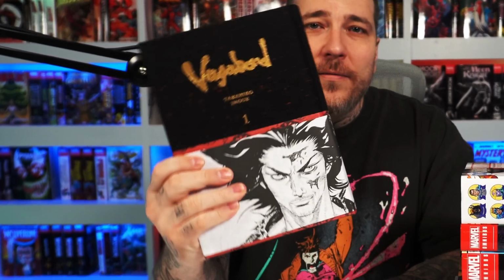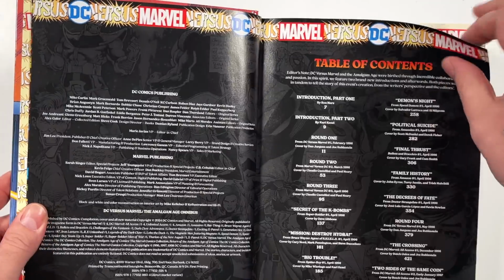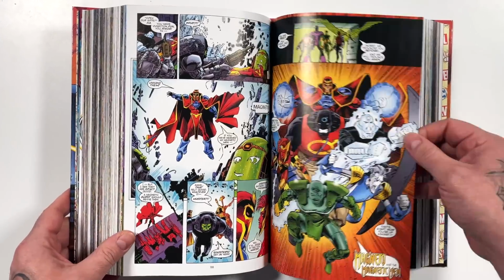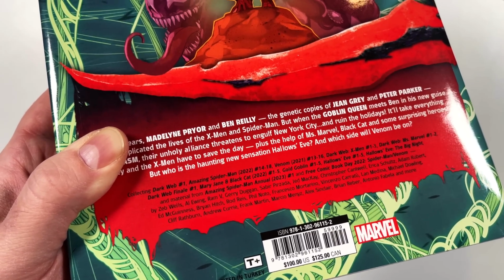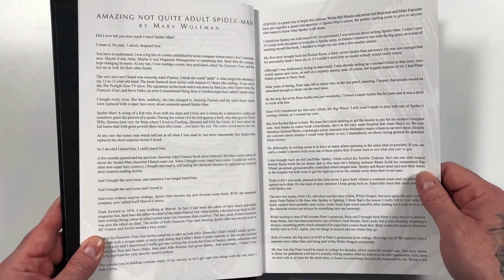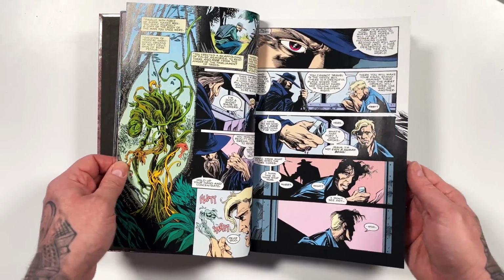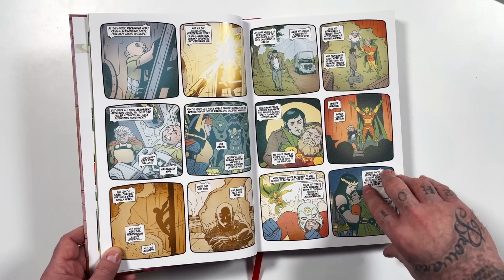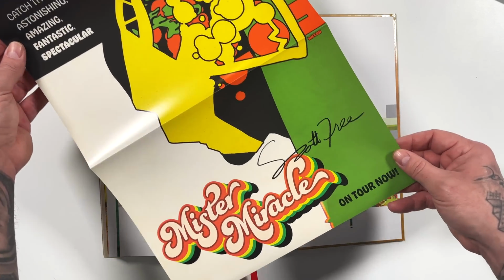Comic Book & Manga Omnibus Haul | Vagabond | Amalgam | Spider-Man | Swamp Thing | Mister Miracle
In todays haul we check out the Vagabond Definitive Edition, the DC vs Marvel Amalgam Age omnibus, the Spider-Man Dark Web omnibus, Amazing Spider-Man vol 6, Swamp Thing by Mark Millar & Phil Hester, the Junkyard Joe Library Edition, and the Absolute Miracle Man!

save $2 on every order bybusibb code GEMMINT at checkout. Thy have collected editions like Omnibus, Absolute Editions, Library Editions, Deluxe Editions, and more!

💎 Comics Bugle
save $5 on your 1st order by using code GEMMINT at checkout. They have omibus, comic books, and more from a European Comic Book Shop!